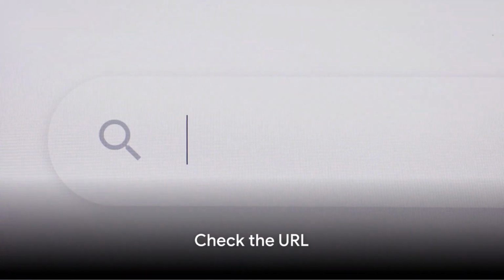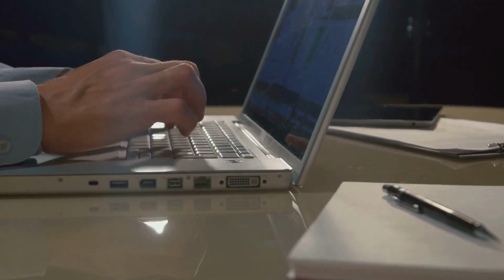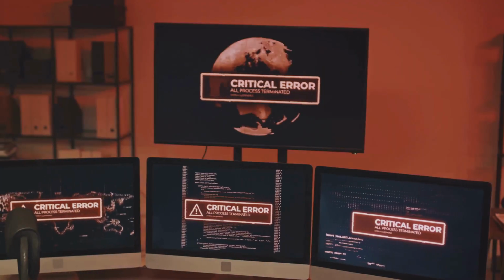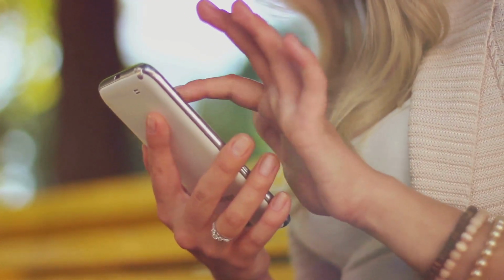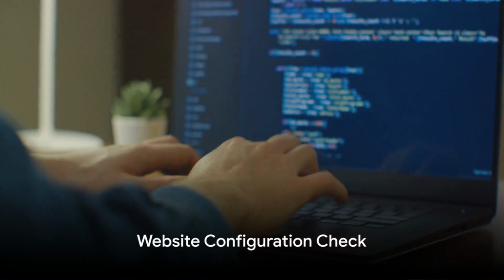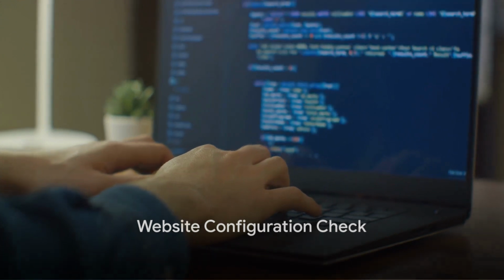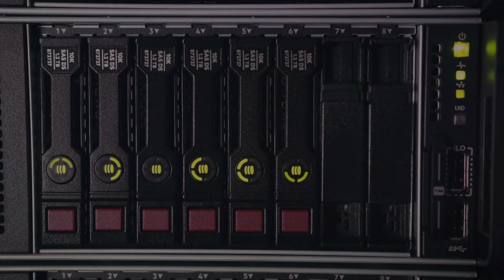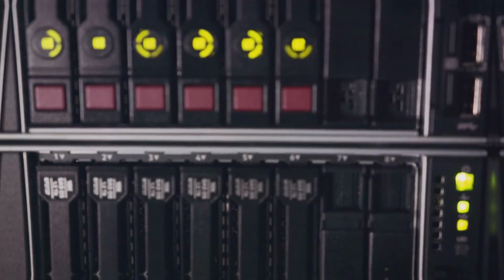How to fix Error 404, Error 404 resolved, 10 fixes for error 404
404 Error: 10 Fixes to Get You Back on Track

OUTLINE:

00:00:00 Understanding the 404 Error
00:00:20 Check the URL
00:00:35 Refresh the Page
00:00:47 Clear Browser Cache
00:00:56 Check for Typos
00:01:08 Try Different Browser
00:01:23 Search for the Page
00:01:33 Website Maintenance
00:01:44 Website Configuration Check
00:01:55 Server Configuration Check
00:02:02 Contact Website Owner
00:02:12 Conclusion